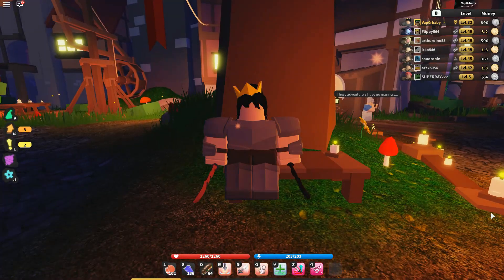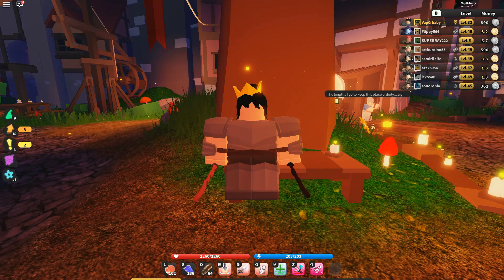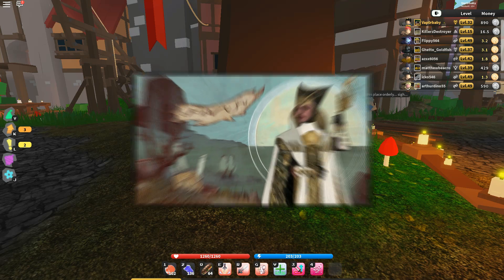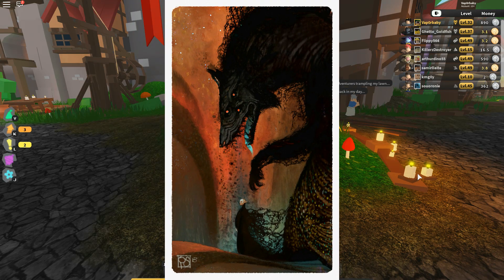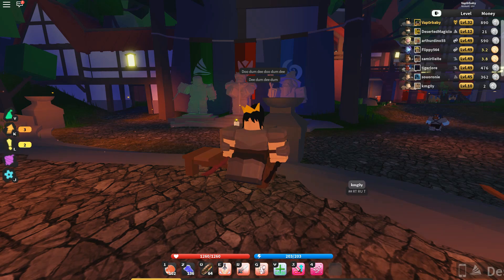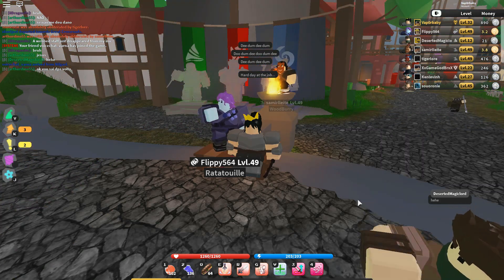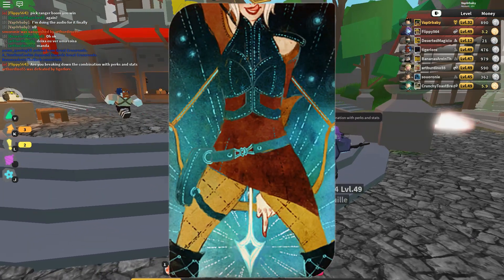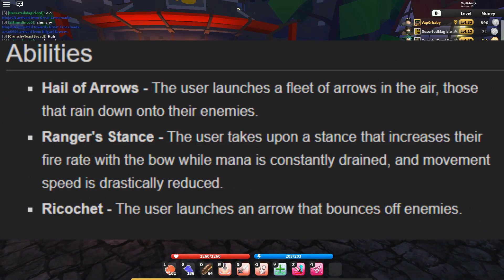ALL SUBCLASSES EXPLAINED | Vesteria Beta | Roblox | Guide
We're late on this train, but I'll be explaining in detail each subclass in Vesteria and what they really are. Some players are joining the game again after taking a break and are somewhat confused. This will hopefully give you guys an idea what each subclass offers! And hopefully you'll pick the one you like the most based on the moves & class they are. All comparisons are made from Dragon Age, a RPG game I am heavily involved in for about 10 years now. So to break each class down I'll be using my personal favorites so you guys can understand each class in detail!

What is Vesteria Beta on Roblox?
This is an RPG style game with in-depth graphics & a amazing leveling up system which resembles a true RPG game. Join today for 299 Robux & be apart of the "Beta" with an exclusive tag [B] for being a beta player in the game!

About moi-

I'm Vapor! I play Roblox & other games on this channel! We are a teen to older teen based channel! We actively live stream Roblox almost everyday whenever we can.

Recorder- Filmora Pro
Thumbnails- PS CC

Equipment:

Corsair long mouse pad
Corsair keyboard
Steel Series Mouse
And coffee... LOTS of it.

Stream setup:
SLOBS- StreamLabs OBS